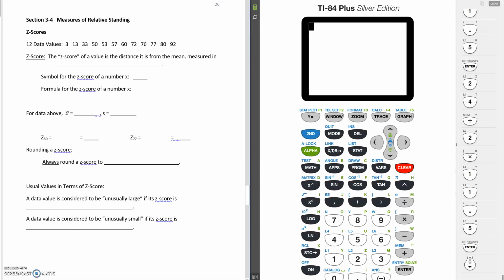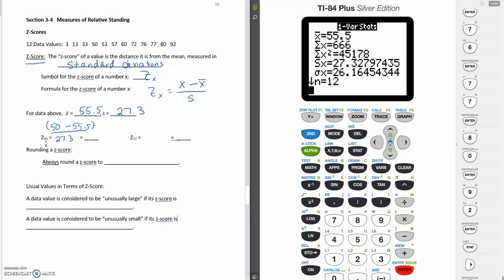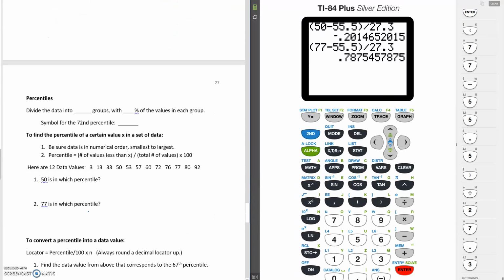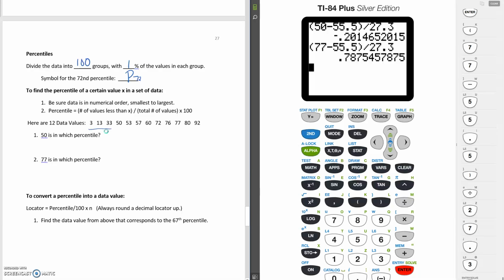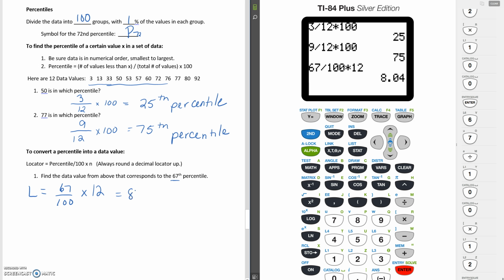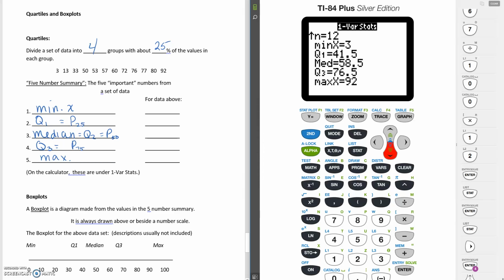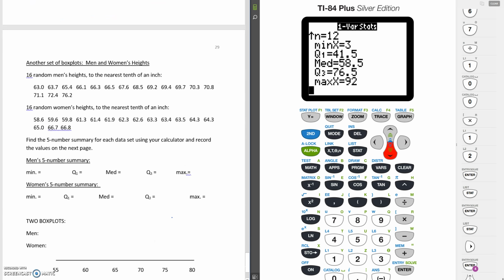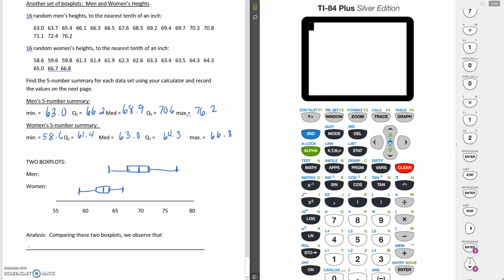measures of relative standing